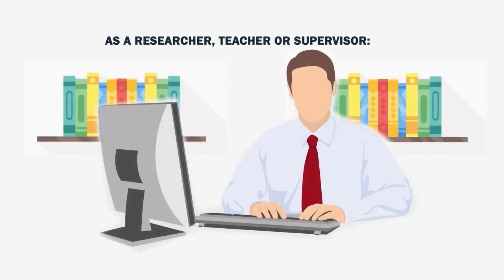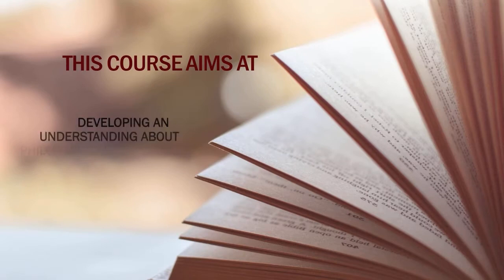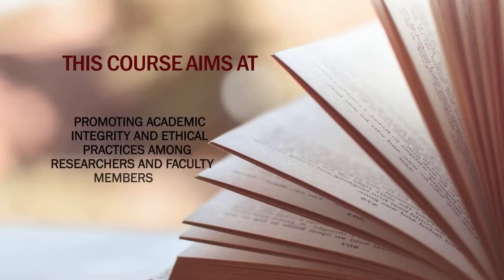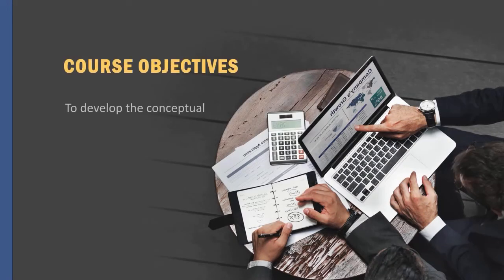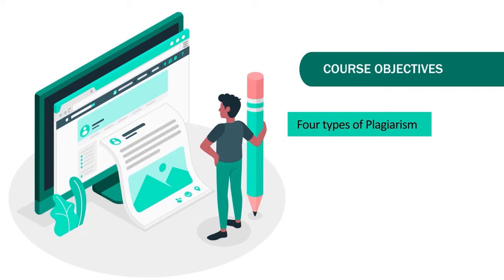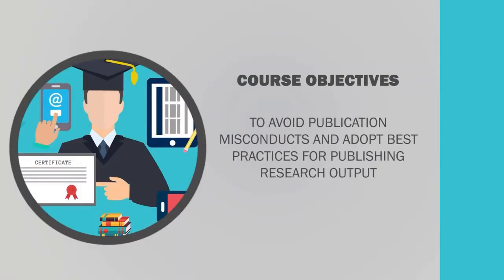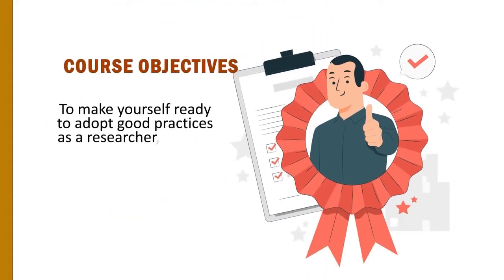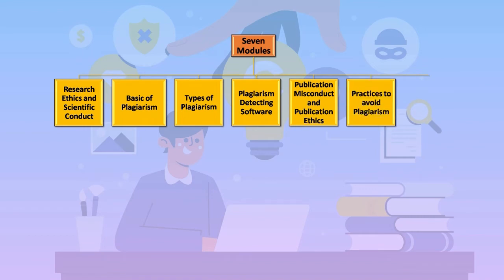Research Ethics and Plagiarism (Intro video)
This is an introductory video of SWAYAM Course on Research Ethics and Plagiarism